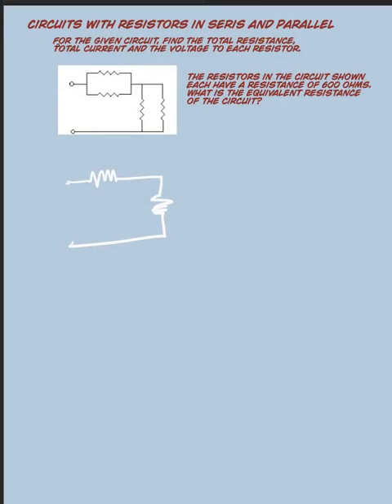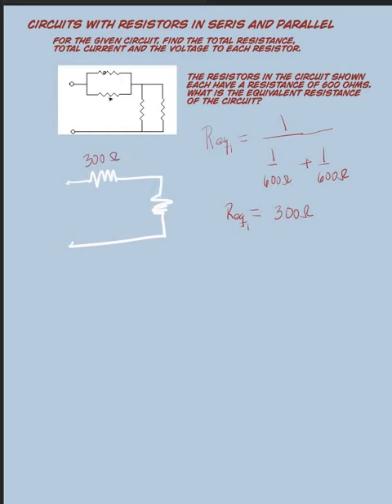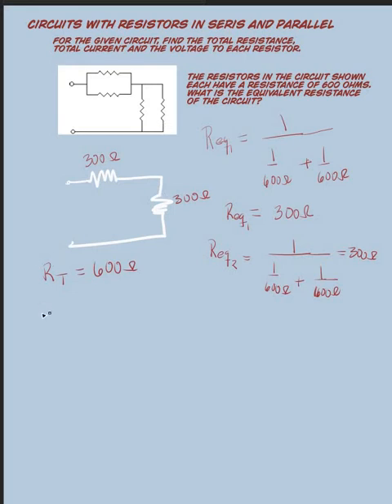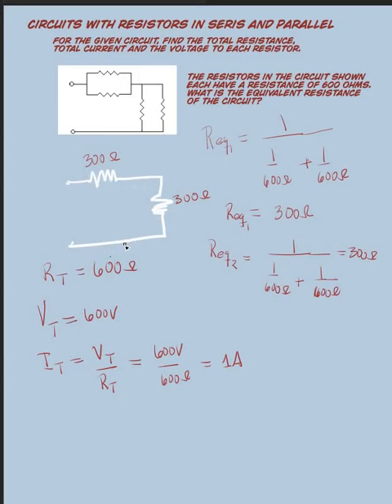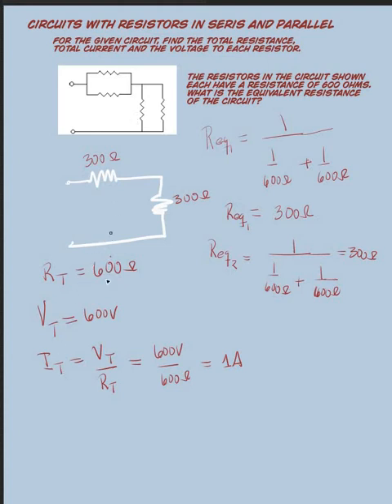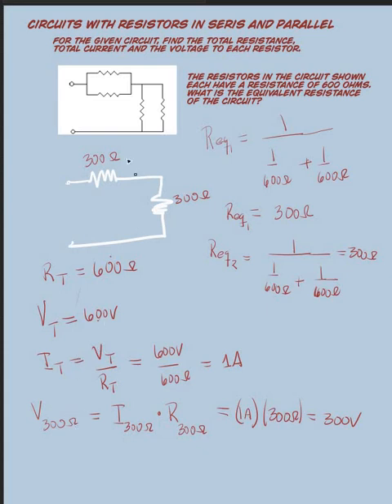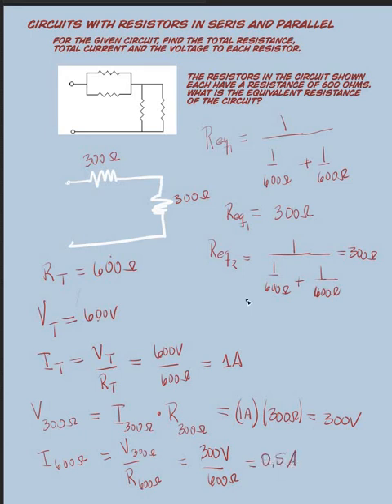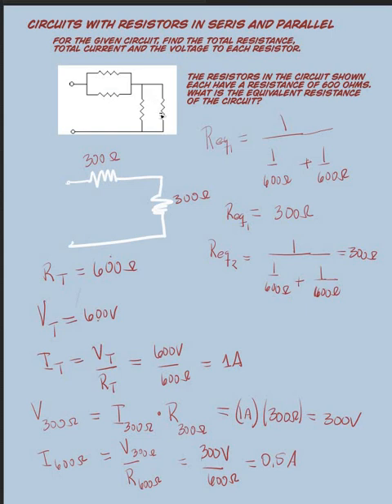1 Circuits with Resistors in Series and Parallel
This video discusses Circuits with Resistors in Series and Parallel. It is intended for my students in Physics II. Since the class is turned from face to face to online, I have made videos of some of the topics that would have been discussed in person. If you are not registered in Physics II, you still can watch the video and gain a little bit about the topic discussed. However, there are thousands of videos on Youtube of the same topic made by professional tutors that may address your questions and concerns better than this one. As I mentioned, these videos are addressed to my students in Physics II.
Thanks,
Dr. D